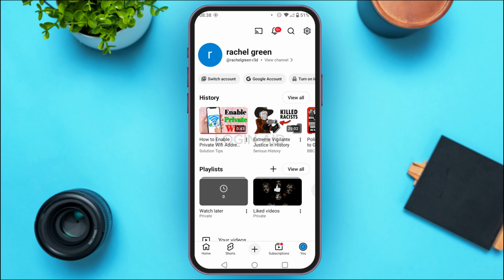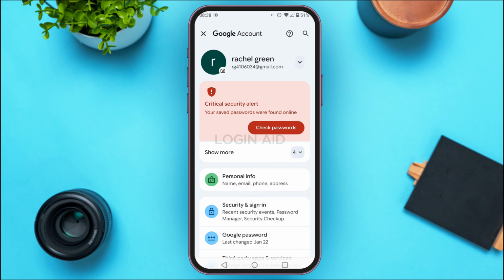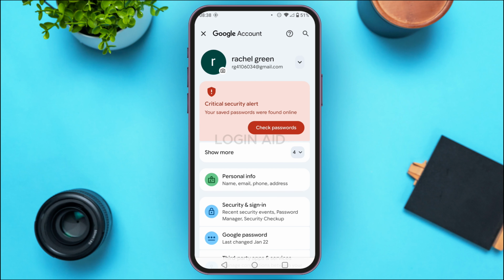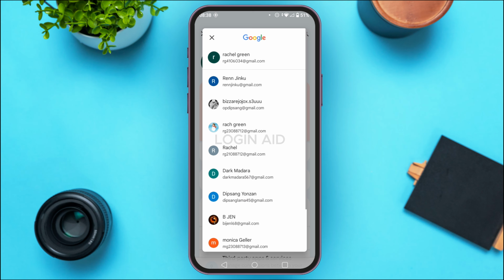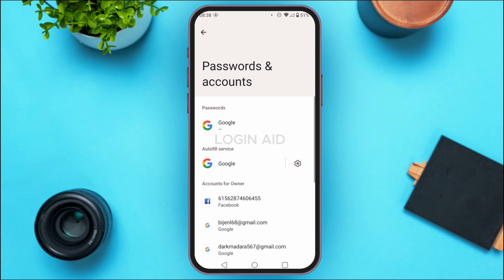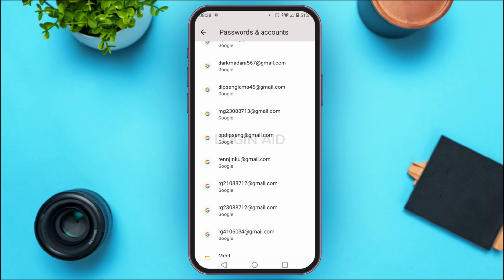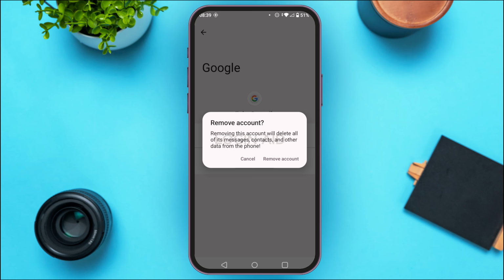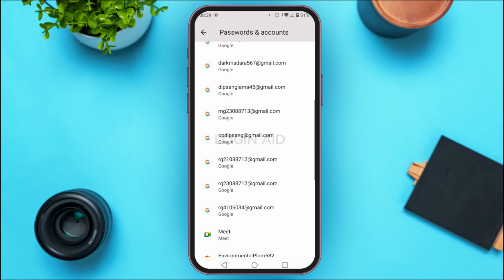How To Remove Account From YouTube App | Sign Out Of Profile In YouTube Mobile 2026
Want to remove a Google account from the YouTube app? This step-by-step guide shows how to sign out or remove an account from YouTube on your phone. In this tutorial, you’ll learn how to open the profile menu, switch accounts, and remove the connected Google Account from the app.